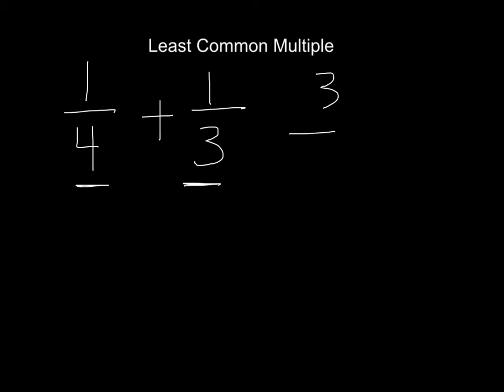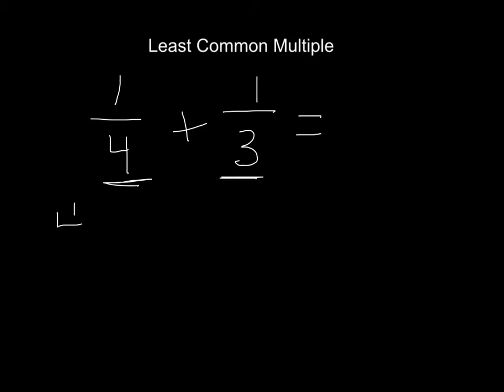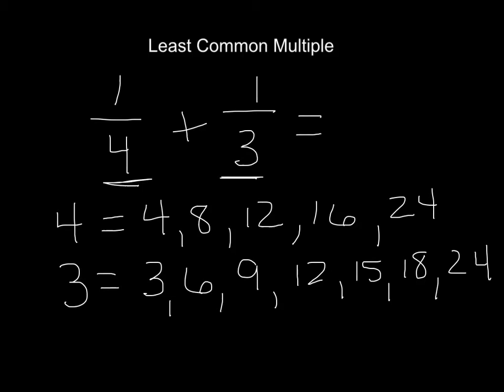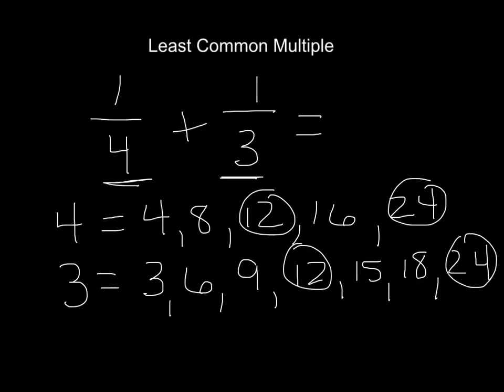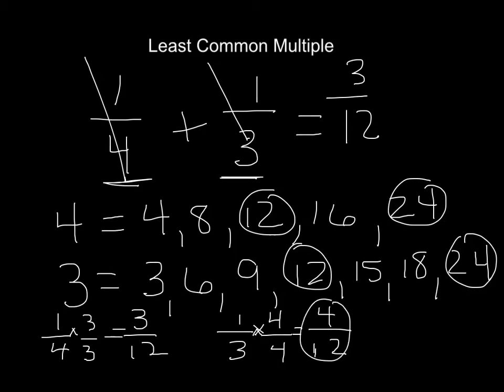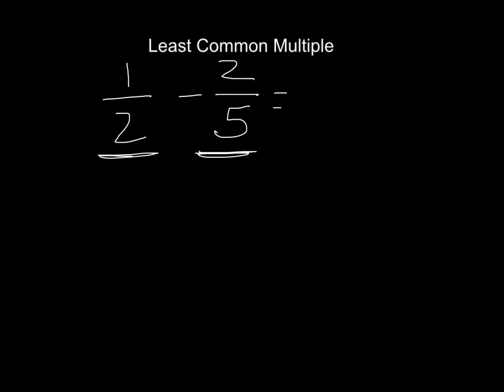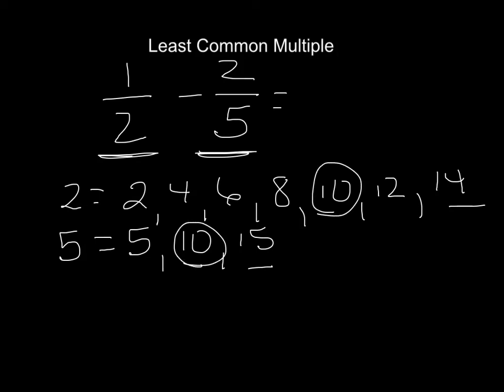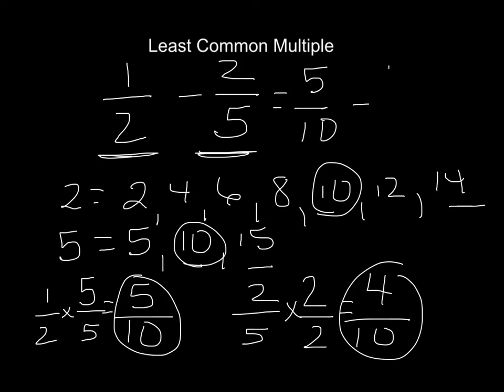Mrs. Vandercook Teaches LCM